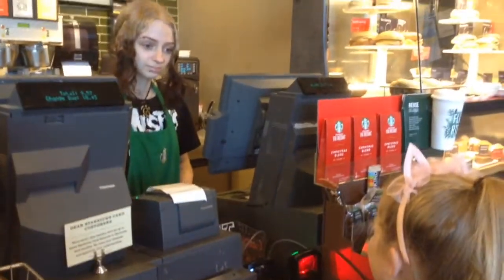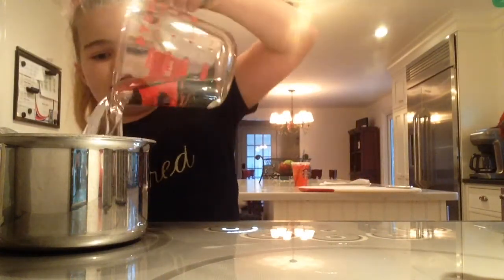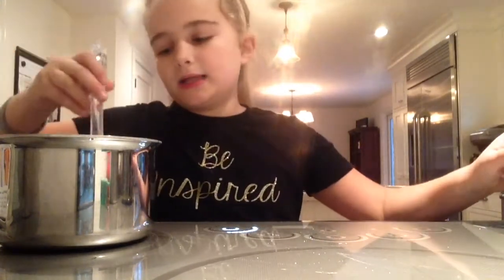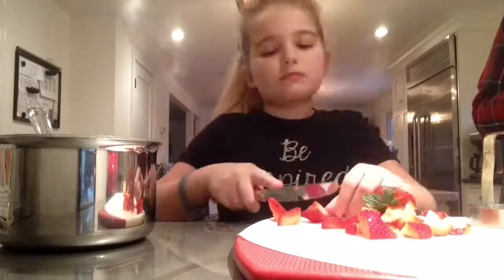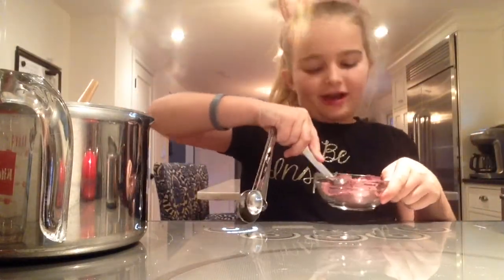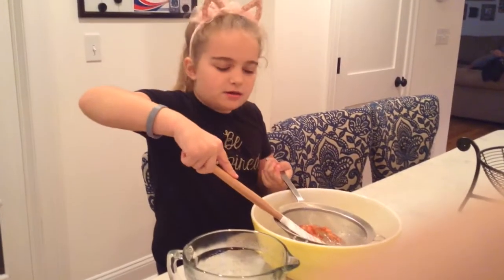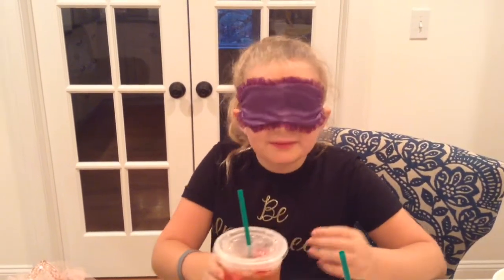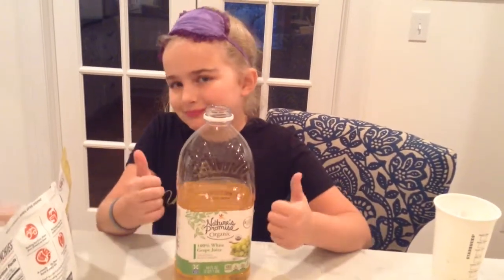Copycat Paige Strawberry Açaí